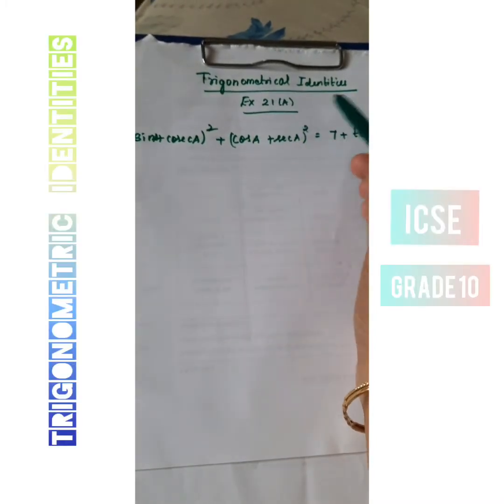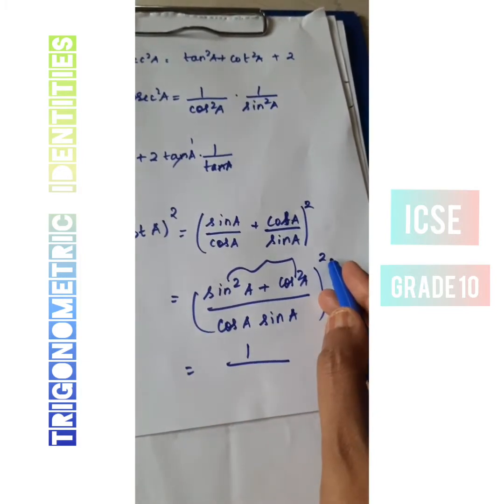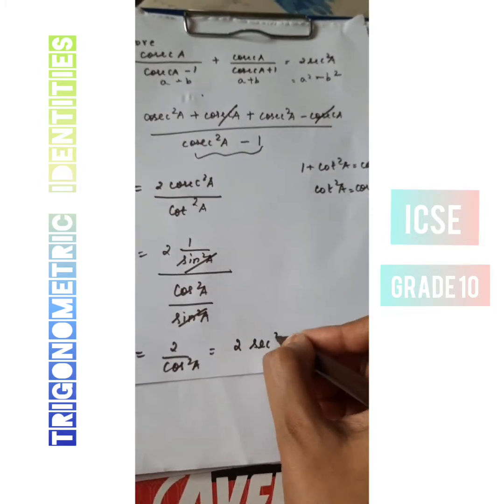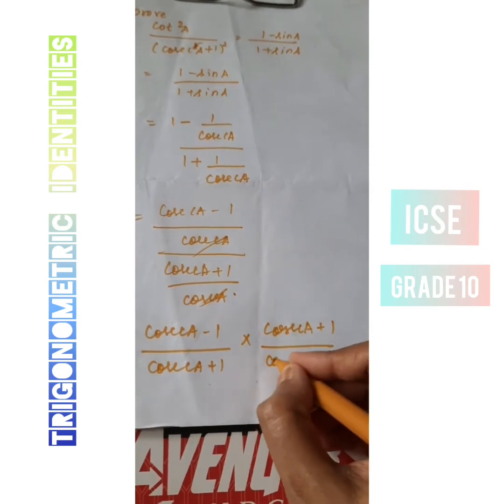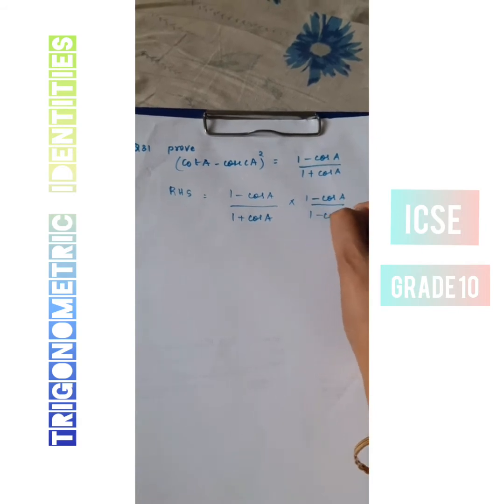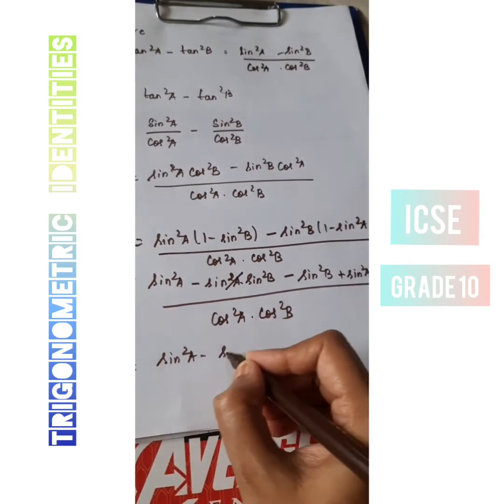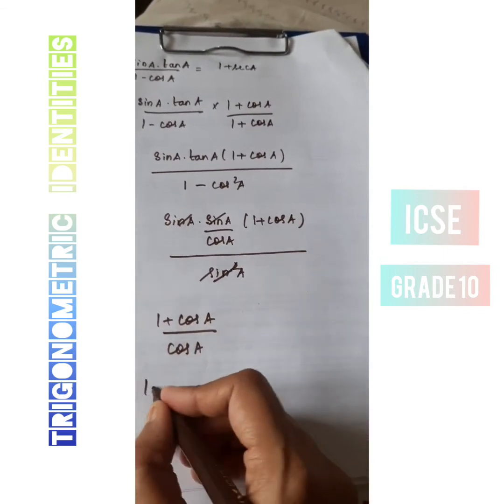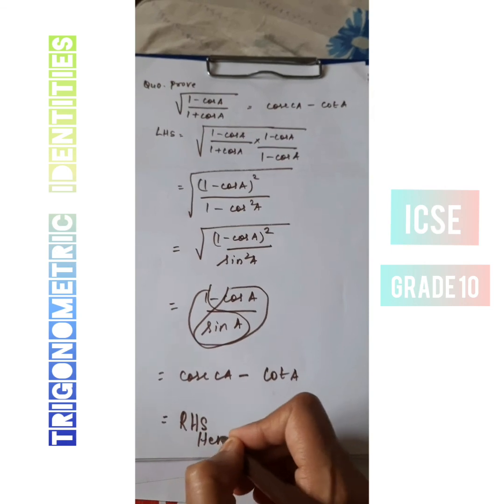Grade 10 | Trigonometric Identities ch 21 a continued... | ICSE